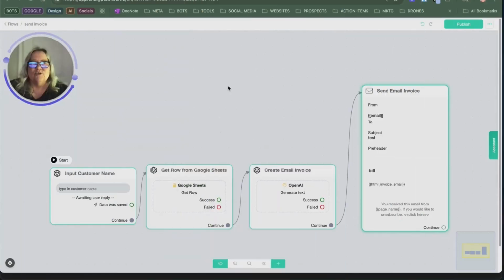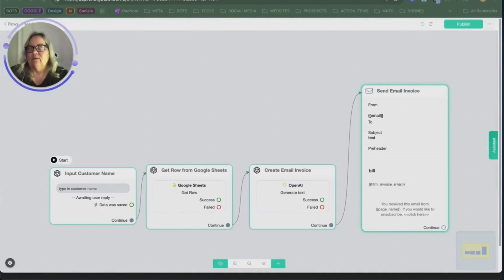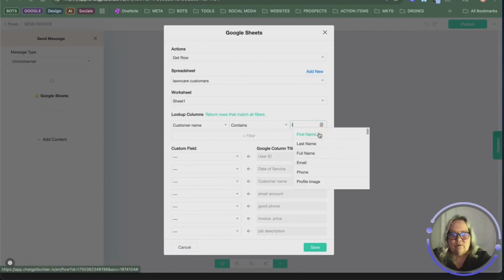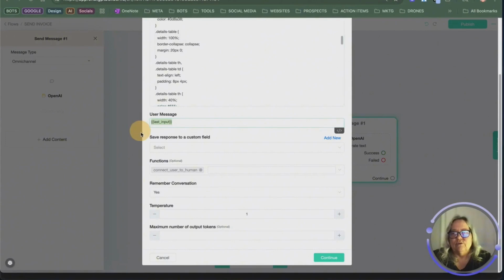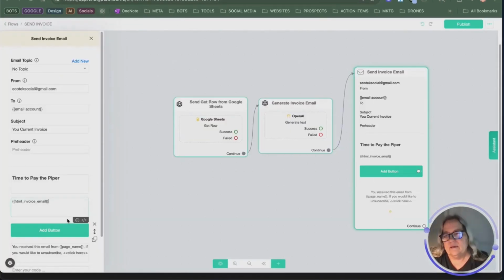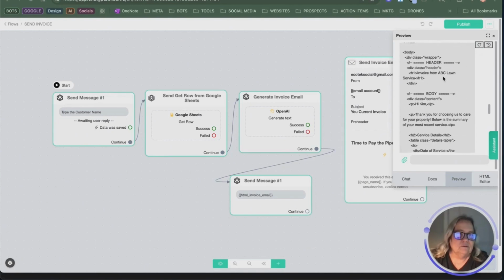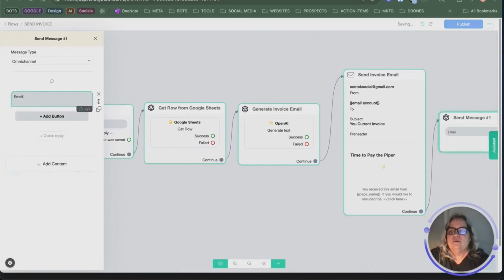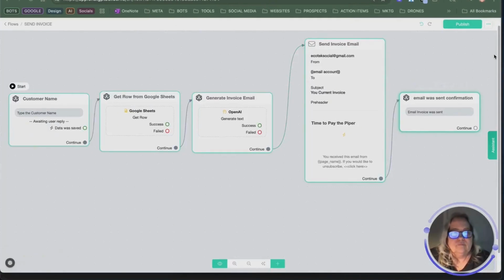🧠 AI + Automation = Smarter Invoicing! | Build a No-Code Invoice Bot in 30 Minutes or less!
🚀 Ever wondered how to automate invoicing with AI in less than an hour? In this video, we walk through how we built a fully automated invoice generation system using Google Sheets, ChatGPT, and a no-code chatbot platform (CBB). All it takes is the customer's name — and the bot handles the rest!

👨‍🔧 Use case: A local lawn care business needed a fast, simple way to send invoices. We built a custom flow that:

Pulls job data from a Google Sheet

Prompt Engineers ChatGPT to generate beautiful HTML invoices

Emails them automatically to customers

✨ Highlights:

End-to-end no-code setup in under 30 minutes

Live HTML email formatting using ChatGPT

Streamlined Google Sheets integration

Custom field mapping for dynamic invoice content

Tips on prompt chaining and AI email styling

🛠️ Tools Used:

ChatGPT for dynamic HTML generation

Google Sheets as a CRM

Custom Bot Builder (CBB)